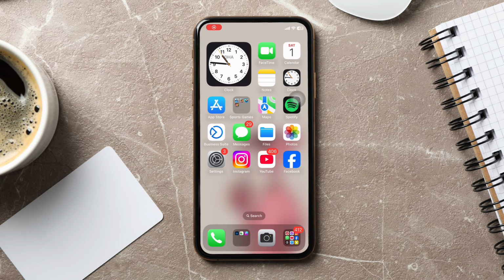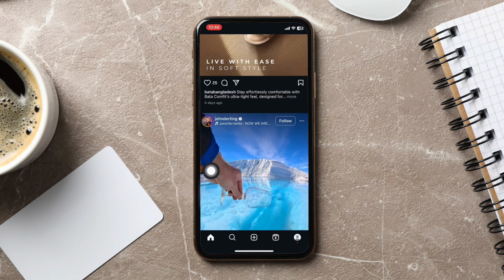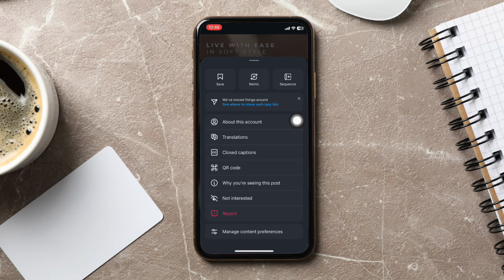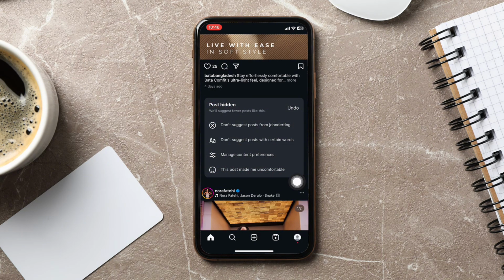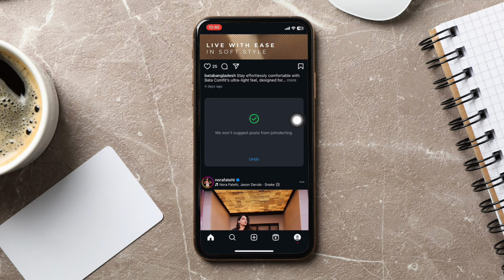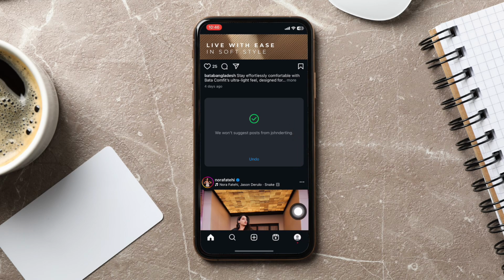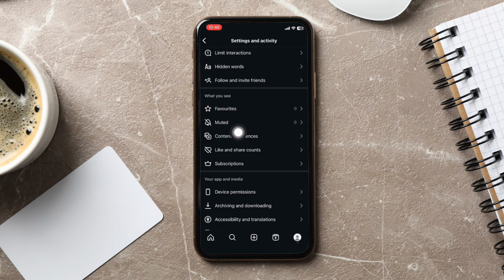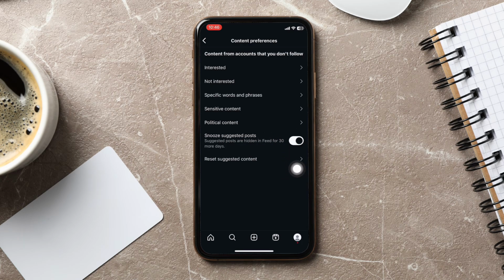How To Get Rid Of Suggested Posts On Instagram 2025 (iPhone & Android)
Tired of seeing suggested posts cluttering up your Instagram feed? You're not alone. As a 27-year-old navigating the digital world, I know how annoying it can be to scroll through content you didn't ask for. In this video, I’ll show you how to get rid of those pesky suggested posts on Instagram and take back control of your feed. I’ll walk you through step-by-step on how to tweak your settings and personalize your experience. Whether you're looking to stop Instagram from showing irrelevant content or just want a cleaner feed, these tips will help you curate what you see. Say goodbye to unwanted suggestions and hello to a more tailored Instagram experience. Let’s dive into how to make Instagram work for you, not the other way around!